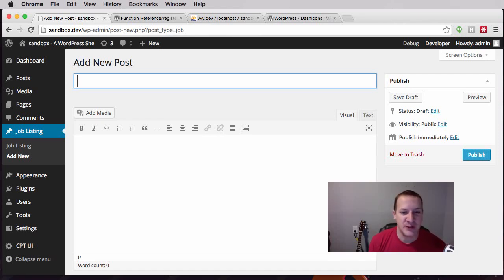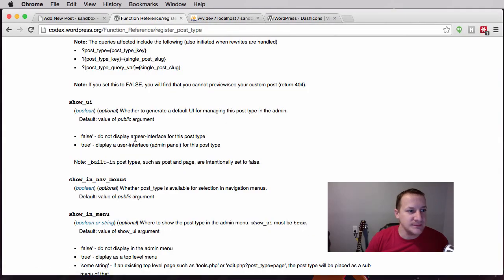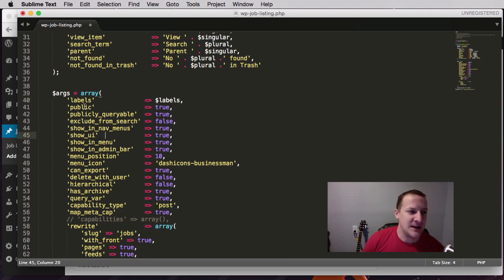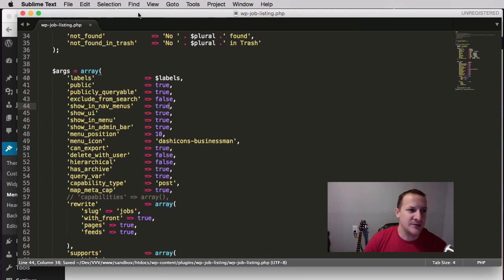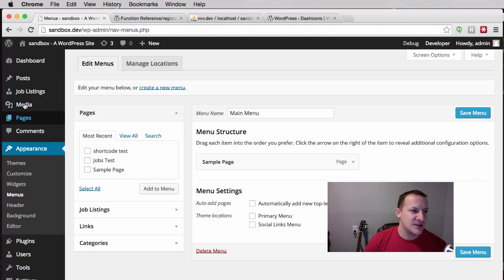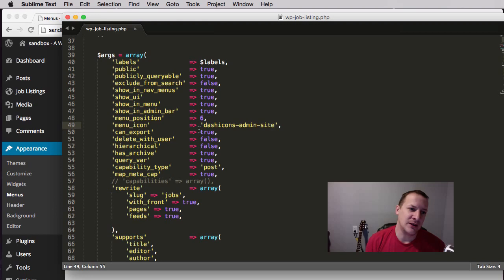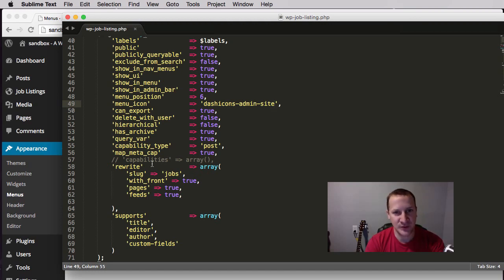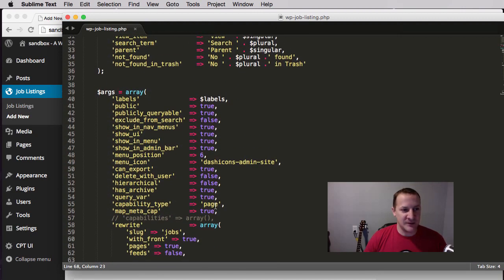The Ultimate Guide to WordPress Custom Post Types Part 5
In this video we build off of what we learned in the last video about Custom Post Types. We will be taking a deeper dive into all things CPT's and learn how we can use them for more complex needs.